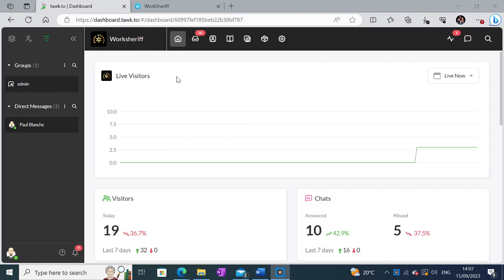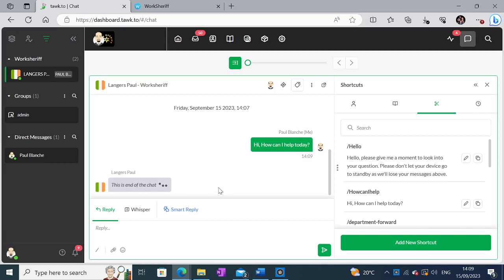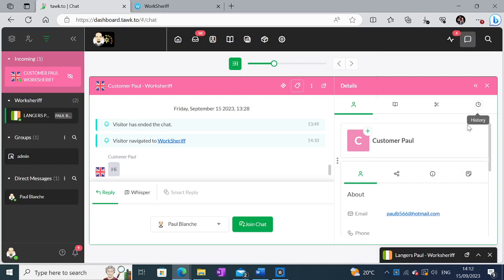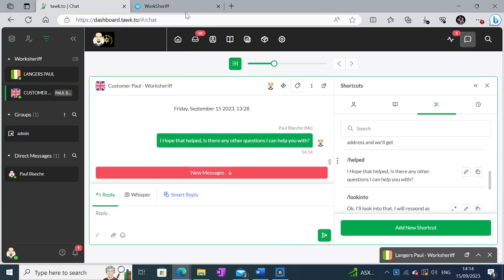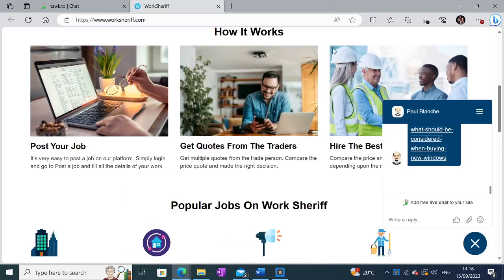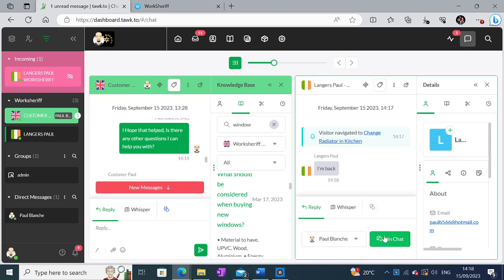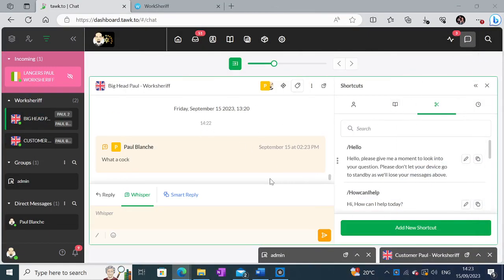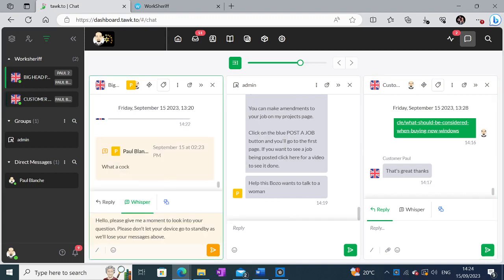tawk.to basic messaging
The basics on using tawk.to to message customers.

Welcome to Work Sheriff
Work Sheriff is Committed to Kicking unfairness out of the Building Trade, which happens to both Customers (Property Owners) and Trade People. Work Sheriff is the Only Platform where a customer can post a job using the database questions to post any job they want to do, having an unlimited number of trades people bidding on the job. Because of the paper trail for individual jobs and site rules, both Customers and Trade People are protected from being conned. The Work Sheriff Design and Ethics will make it hard at best for bad Trades People and Customers to operate, meaning the quality of the operations will remain high.

Benefits for Customers
You will have the security of knowing the trade person will not get paid until the job is complete. *
You can see a trades person’s work history.
You can grade the trade persons reliability, cleanliness, overall satisfaction.
You will see You are getting value for money by having a variety of quotes to choose from.
You will choose the Trade Person you want from the values which mean more to you, as you might want the highest rated or cheapest or someone who lives the closest.
If you are struggling with a question, just add a picture on the review page after the questions page.
You can check the prices of Labour if extra work must be done, to know that a fair price has been given.
Work Sheriff is free to post Jobs.

Benefits for Trades People
You can just fill in gaps in your diary, saving money because there are no Monthly or Yearly Fees.
You will compete with a fair Comparison with other Trades People to win the job.
To bid on a job cost between 50p - £1 depending on how many credits are purchased.
You only pay commission on jobs won and not just for leads, at a similar 8% rate.
You will cut down on time taken quoting for work.
You will have Guaranteed Payment waiting for you when the job is complete. *
You will no longer have to do extra jobs on top of the quota to get paid.
*Trade People are paid when the Customer releases the milestone, or after 14 days of a milestone request if the Customer does not respond, unless a dispute has been requested.